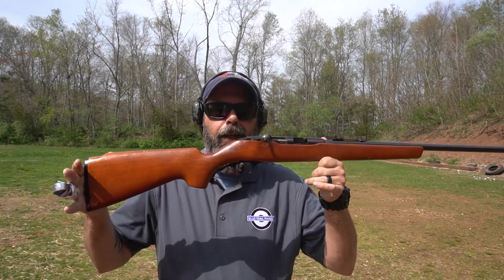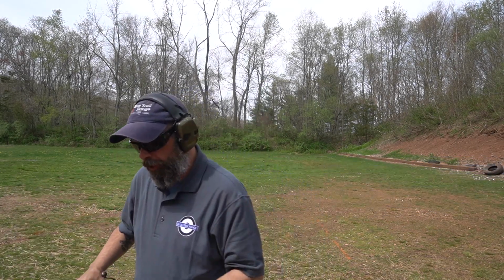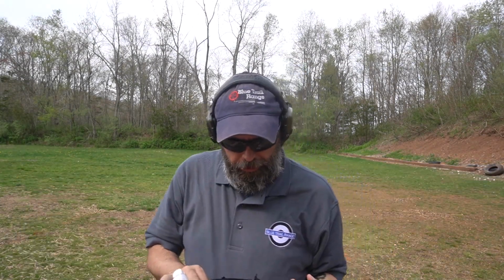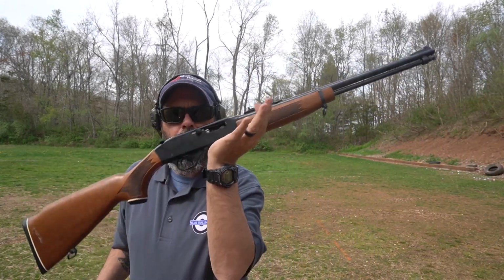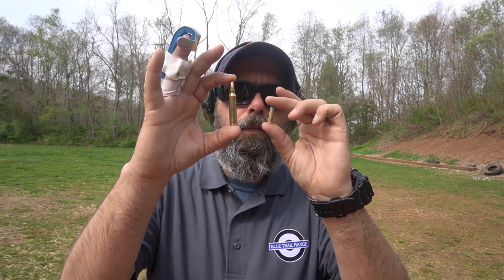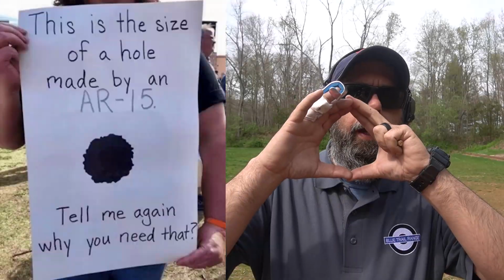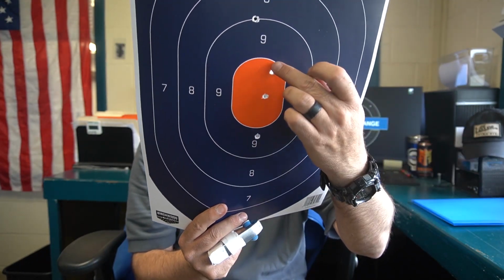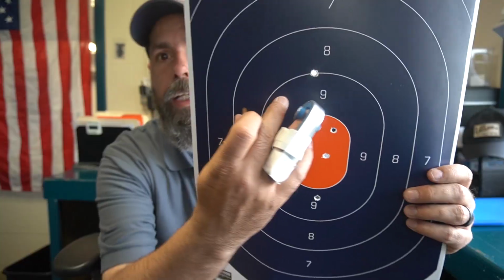PEW, PEW, PEW IT'S A .22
Yes, the dreaded AR-15 caliber is only a .22 that is going fast.

Todd's rant about how a 5.56/.223 bullet will not blow up the earth.

The opinions expressed through this video are the opinions of the individual author. Fair Use: In the rare instance I/We include someone else’s footage it is covered in Fair Use for Documentary and Educational purposes with the intention of driving commentary and allowing freedom of speech. IMPORTANT: All shooting is done on state-approved firing ranges by trained professionals. Our videos are produced in a safe environment by highly trained professionals with decades of experience. These videos are strictly for educational and entertainment purposes only. Imitation or the use of anything demonstrated in my videos is done AT YOUR OWN RISK. Do not attempt to replicate the actions featured in our videos without the proper training, licensing, and medical professionals present.